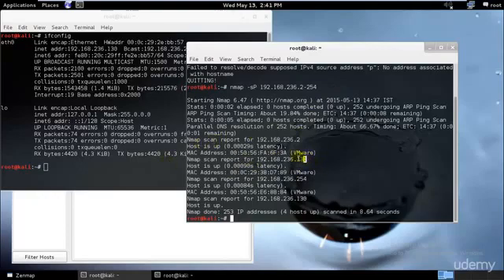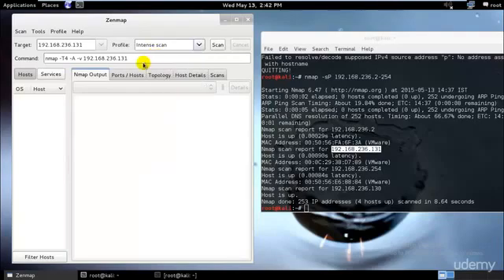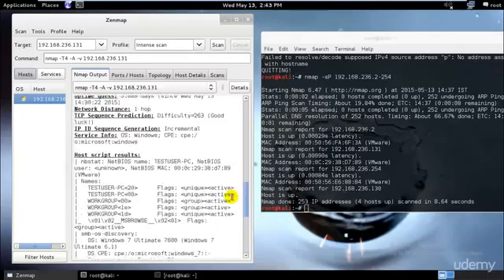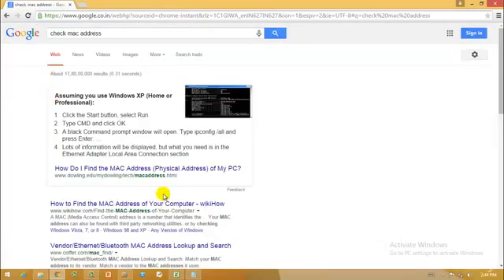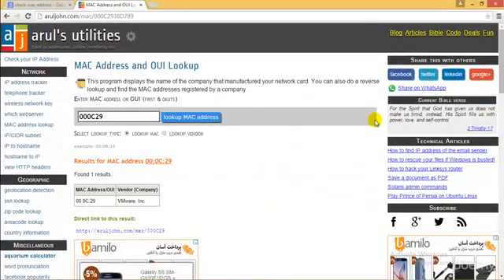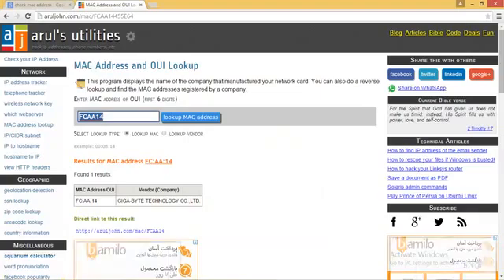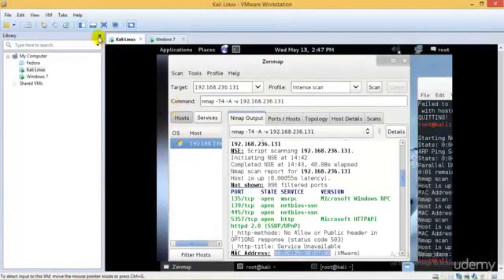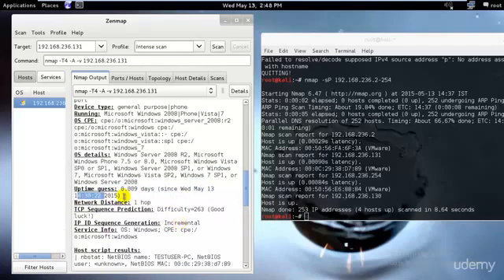Chapter 24 | Kali Linux | NMap